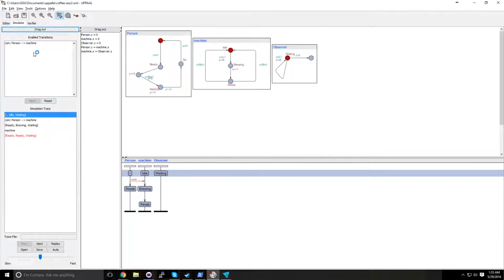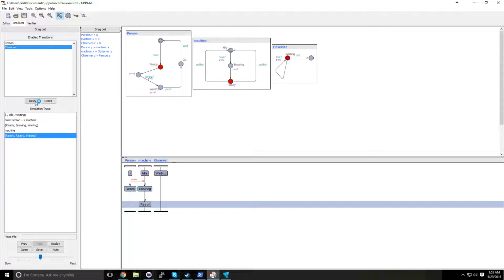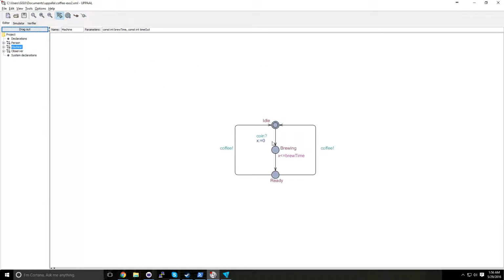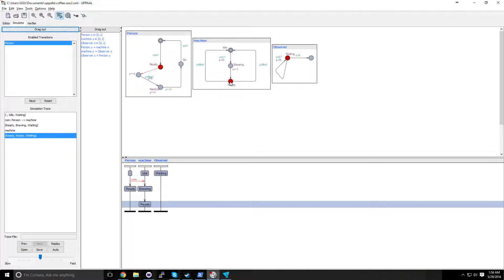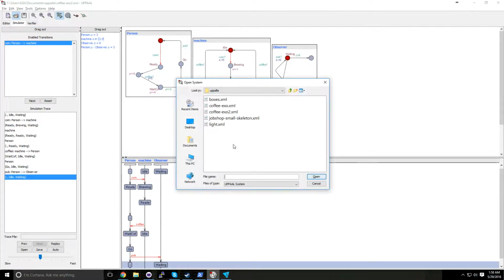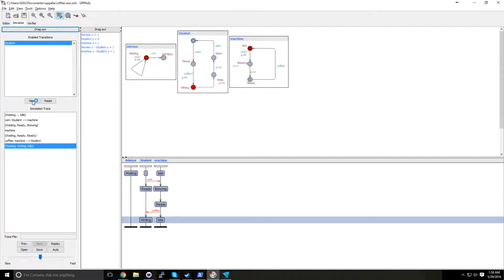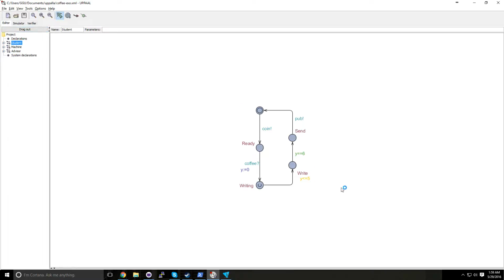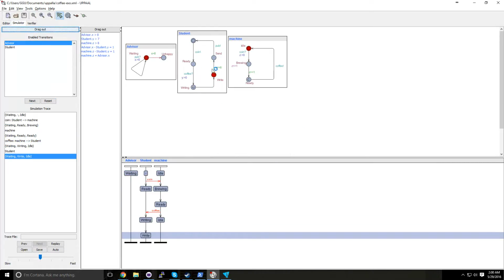Uppaal Nondeterminism Tips